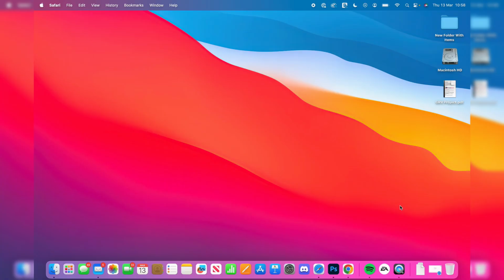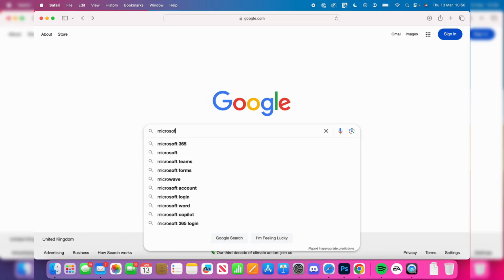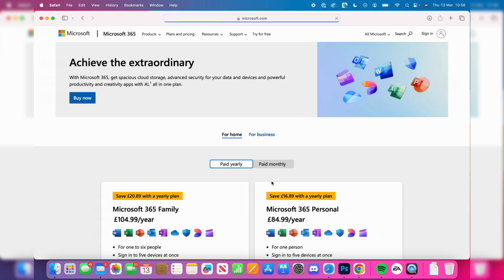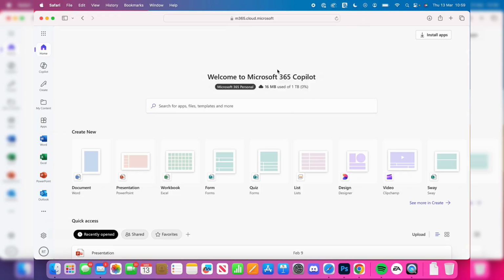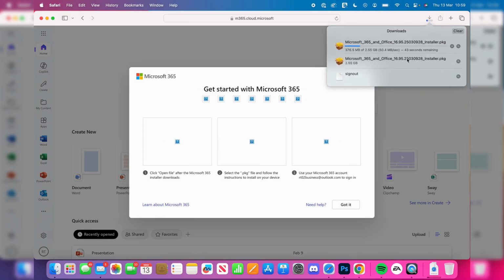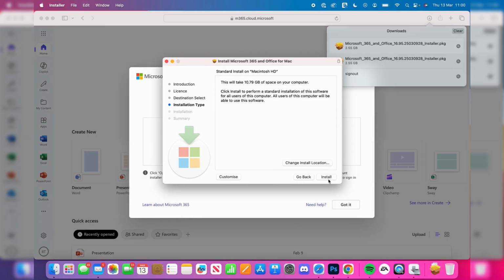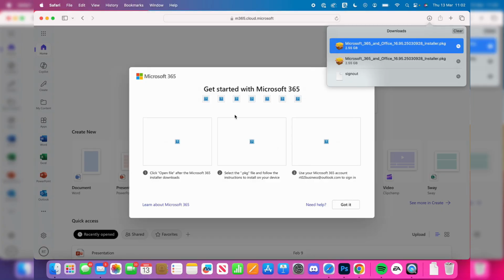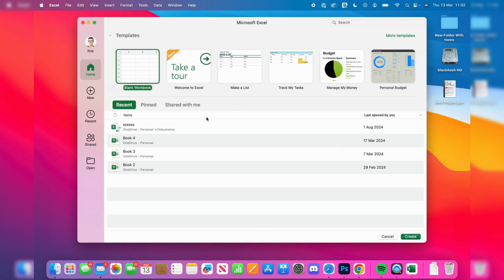How To Download Excel On Mac - Full Guide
Learn how to download and install excel on mac in ths video.

GuideRealm